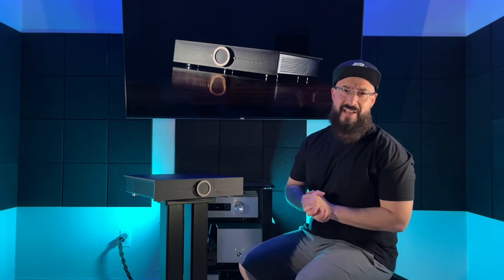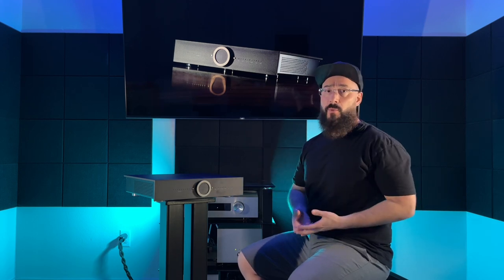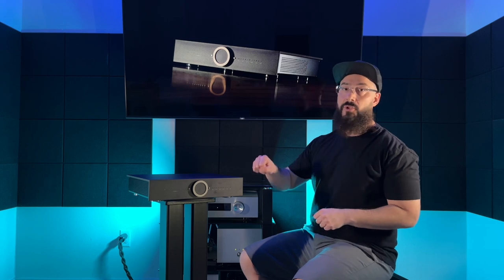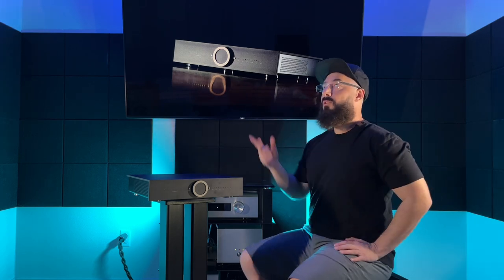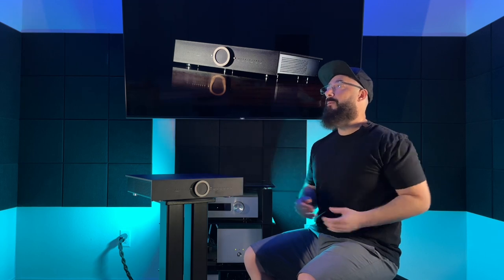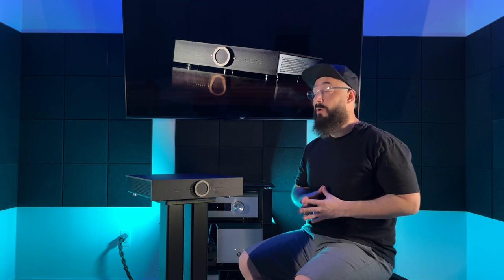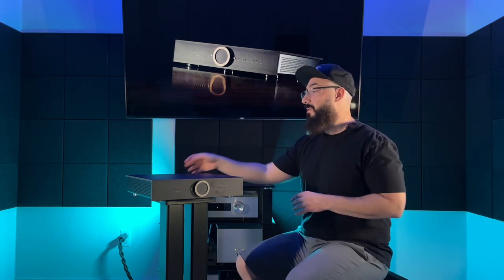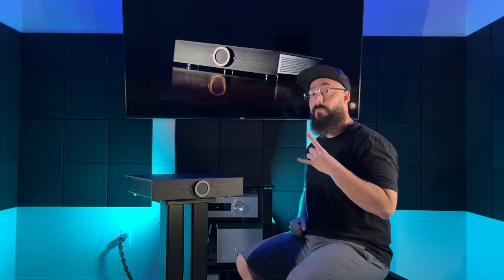Buchardt Audio i150 Integrated Amplifier Review. An outstanding modern solution.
RCA Cables: Analysis Plus Oval One

Your results may vary based on your ears, room, and associated equipment: